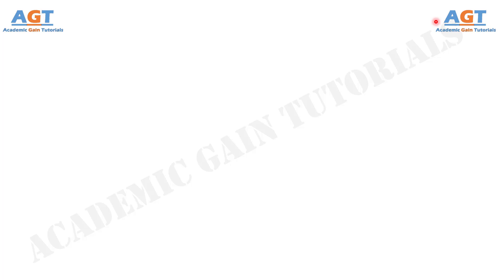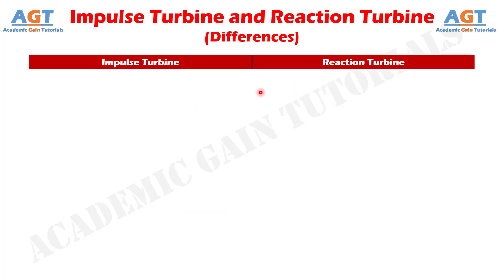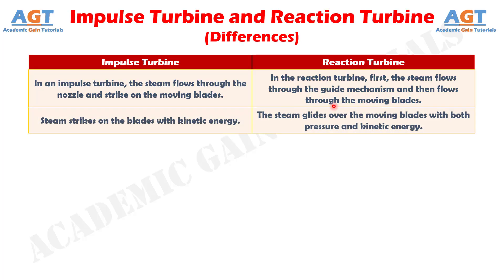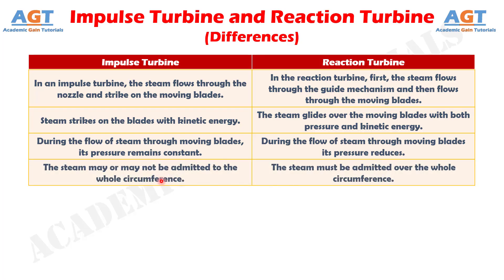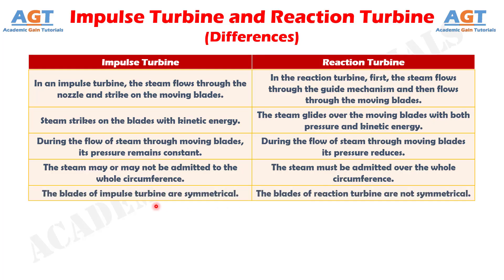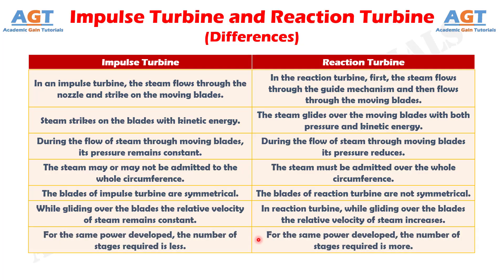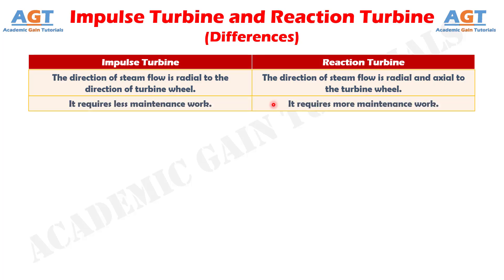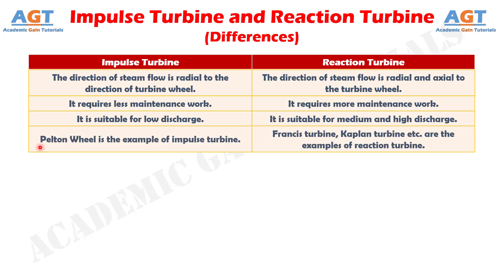Differences between Impulse and Reaction Turbine.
This video discusses the major differences between Impulse Turbine and Reaction Turbine in details.